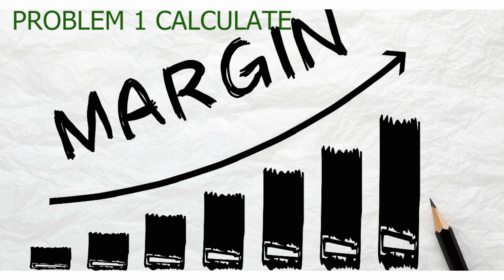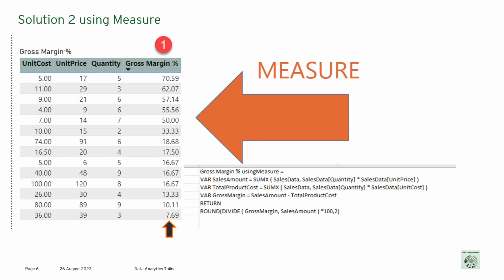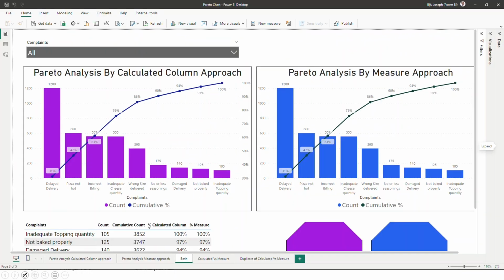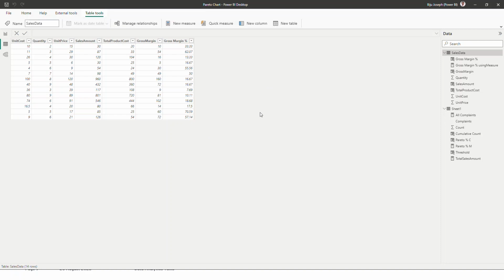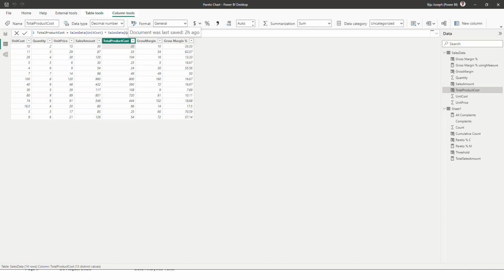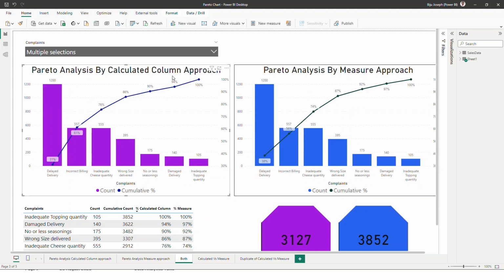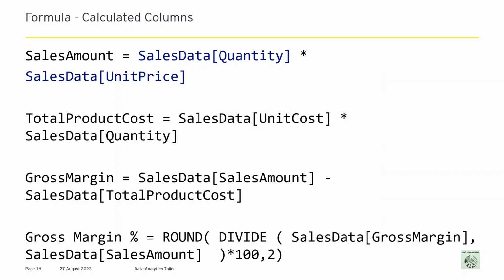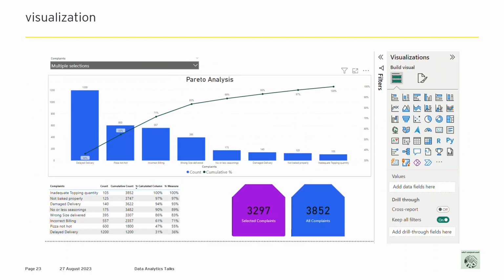Calculated columns Vs Measures in Power BI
Calculated columns and Measures in Power BI are key concepts to master as a BI Analyst